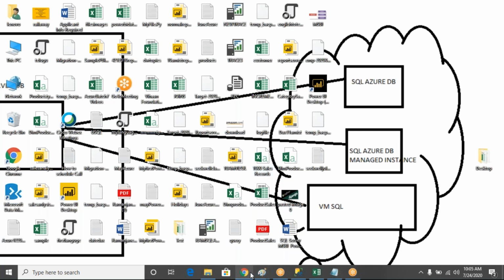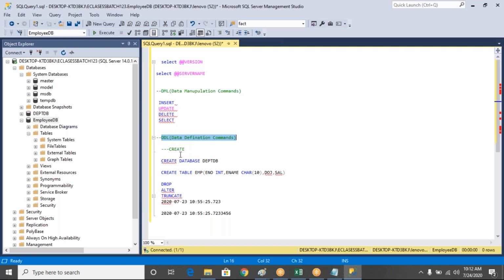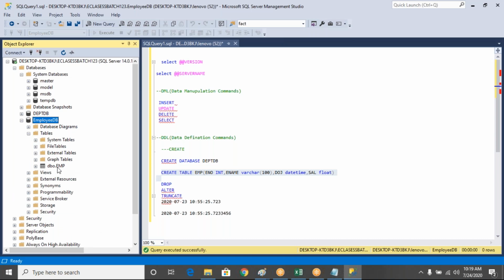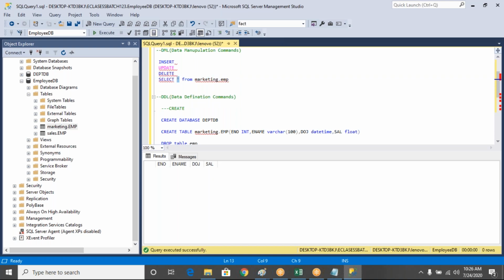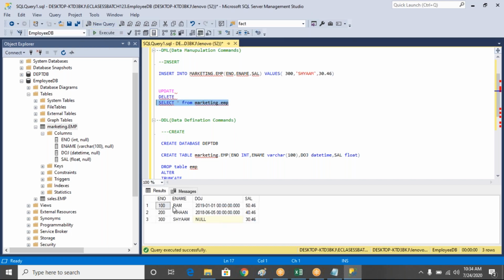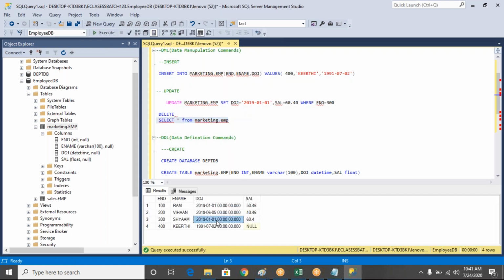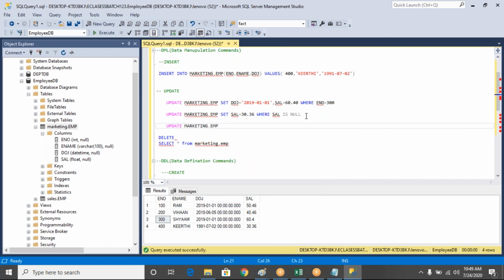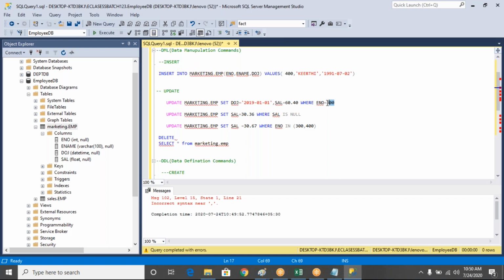SQL-Day 3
This video Recorded on 24-July-2020.

📍 ADDRESS
👉 KPHB,Hyderabad-500072